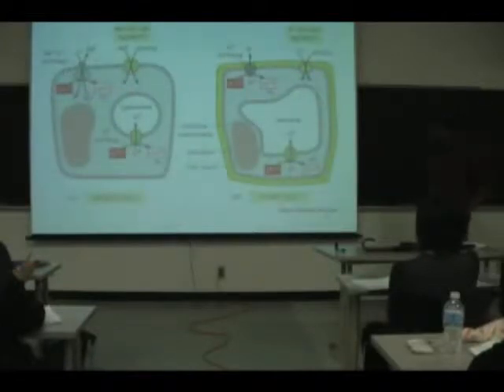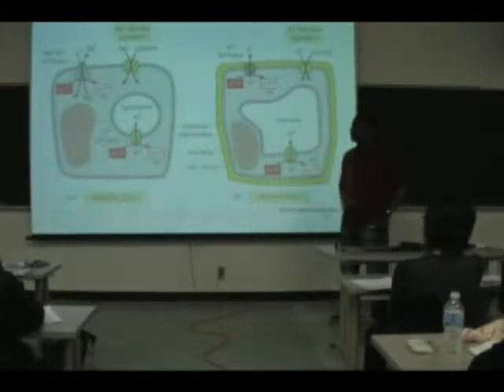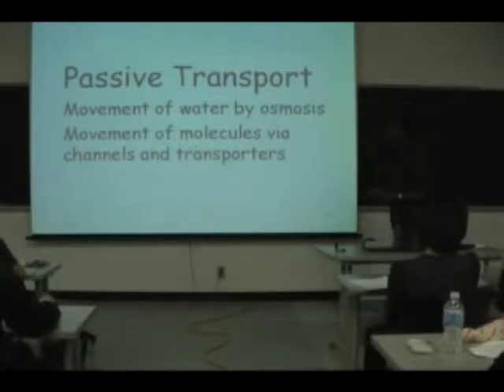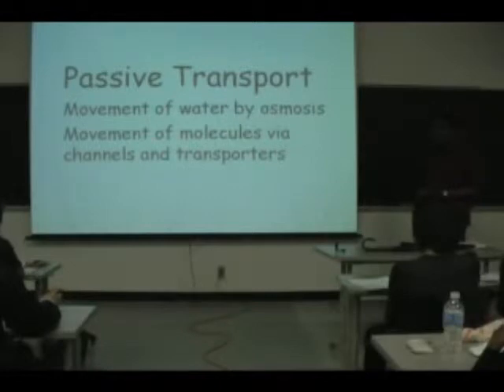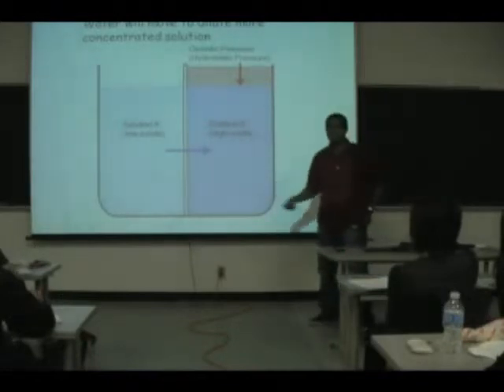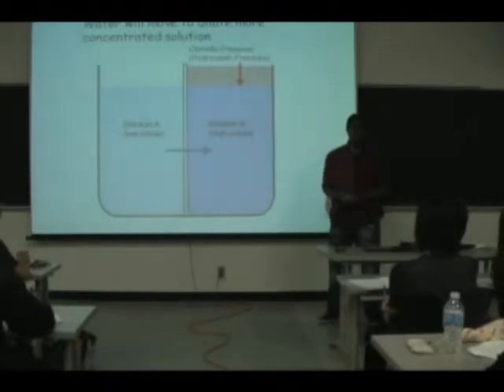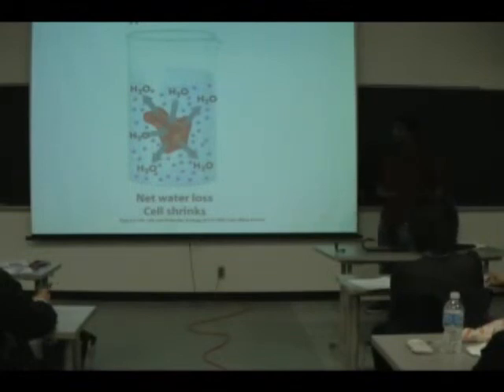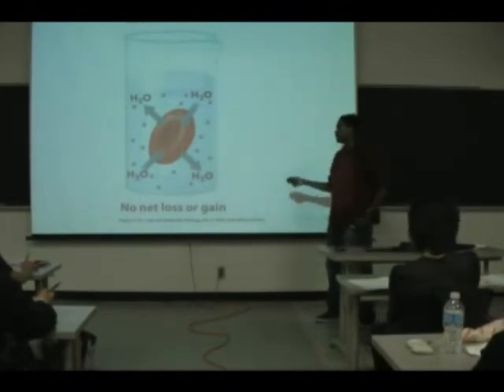Biomembranes part 2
Part 2 of a lecture for Advanced Cell Physiology on Biomembranes.